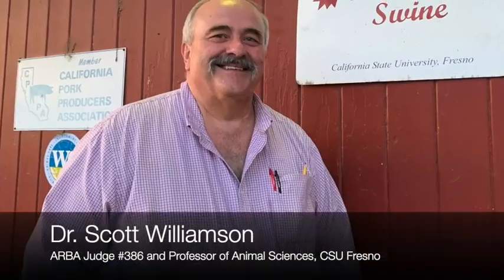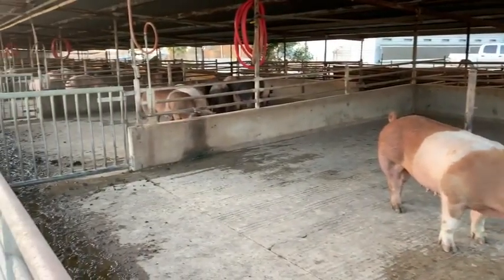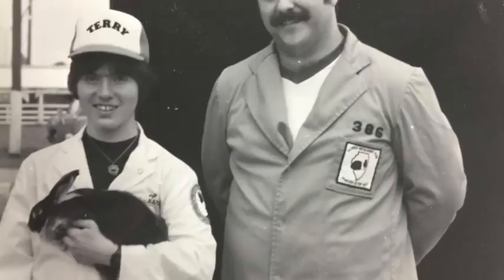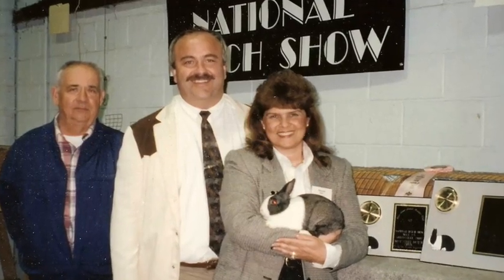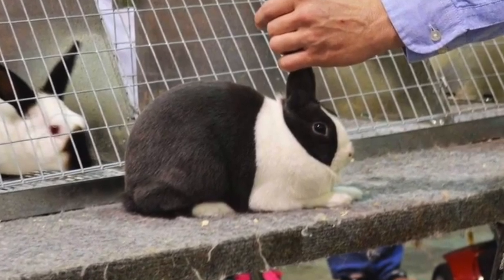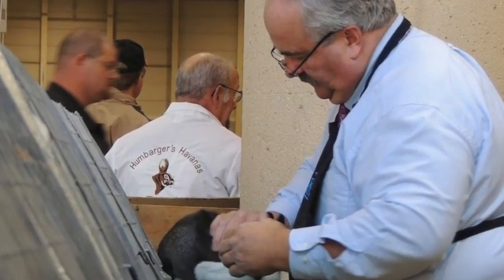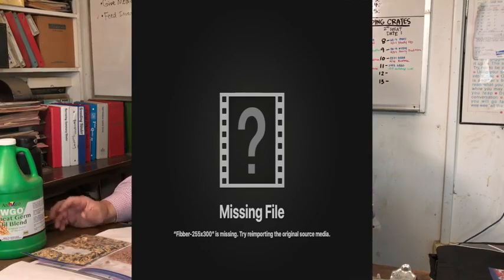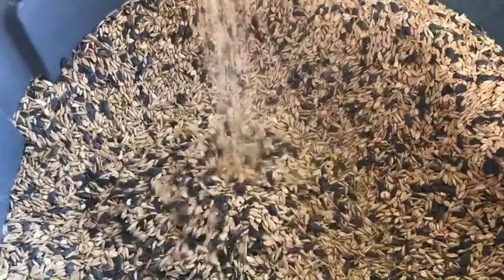Rabbit Condition and Supplements Dr Scott Williamson Professor of Animal Science